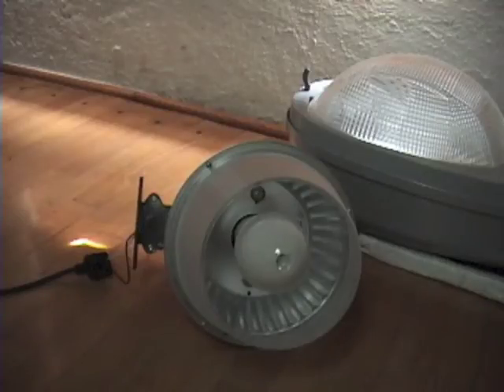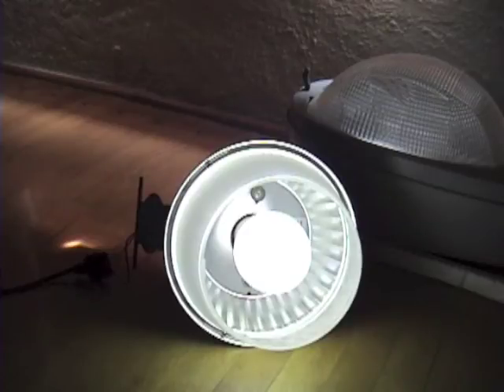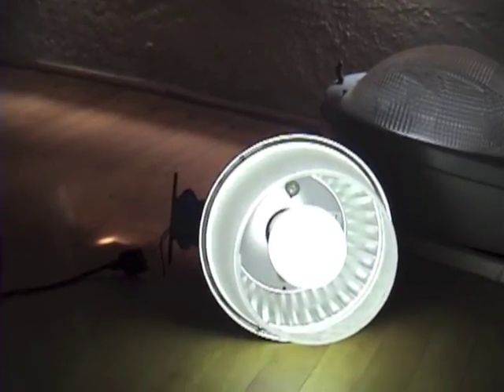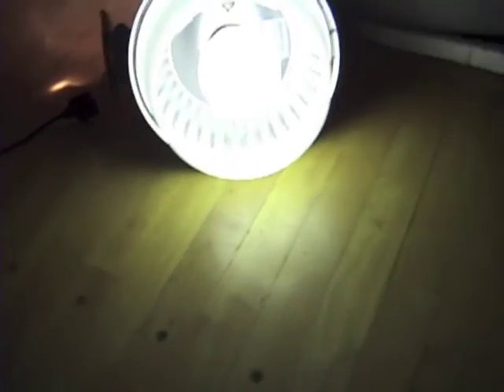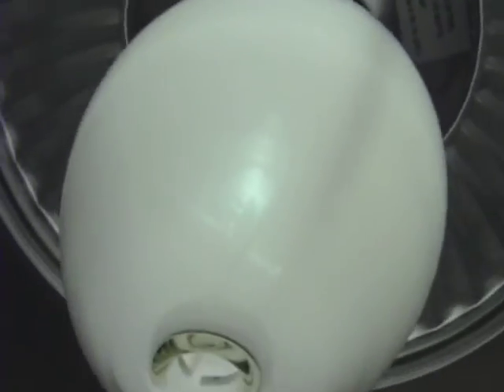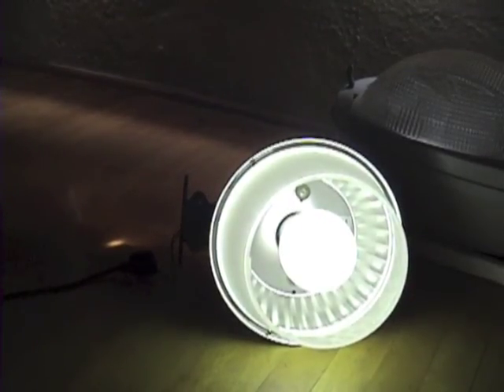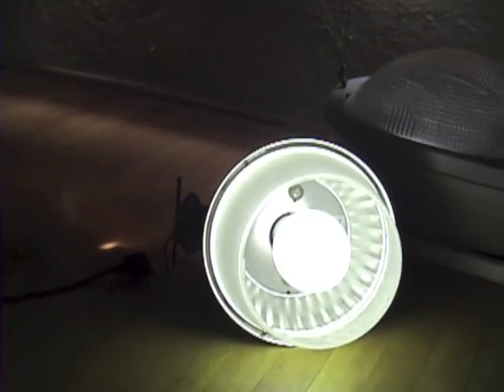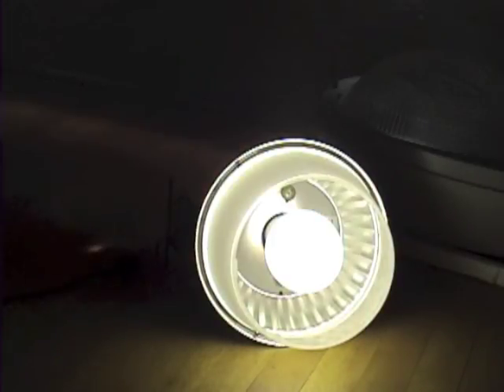Testing 175W Mercury Vapor Nema-Head Argos Area Light.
This is my new Argos NEMA area light. In the other video I show the unboxing of the fixture, now I´m going to test it out for the first time.